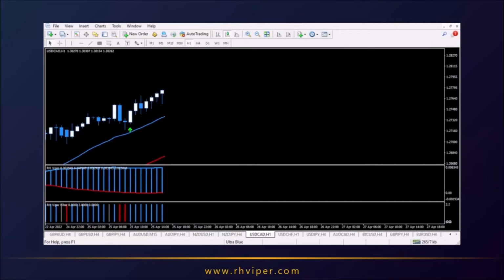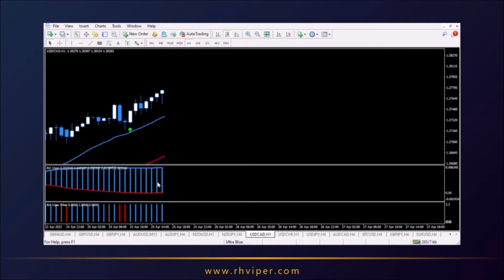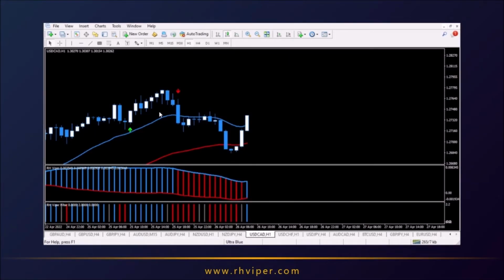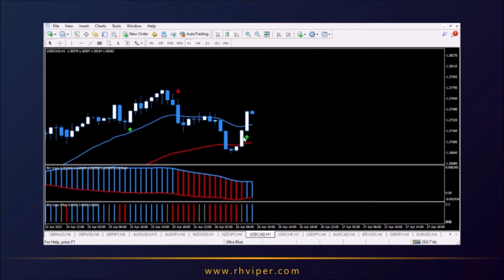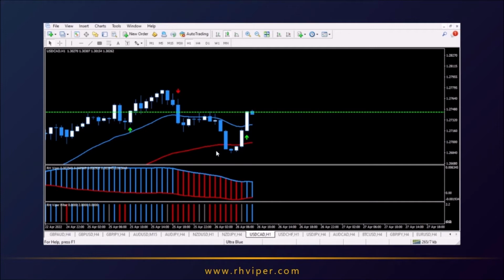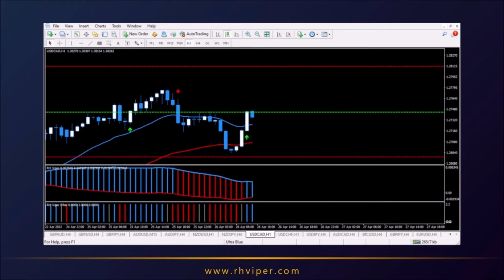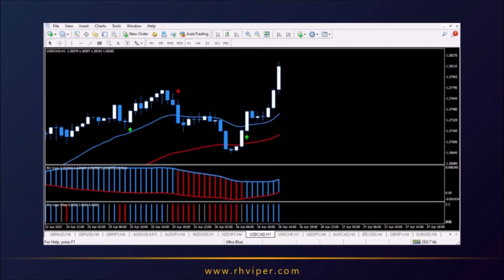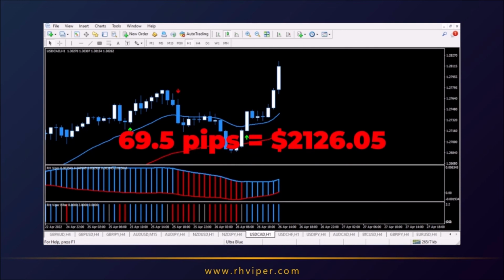USD CAD Trading Buy RHViper Demo - RH Viper System By Russ Horn Demo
You will get a double confirmation on every trade, so that you know you are entering a trade that has a rock-solid chance of making you some good money. But it gets even better. Because it won't find you just 1 winning trade.

It will find multiple opportunities within the trend, giving you winning trade after winning trade as fast as you can pull the trigger. More on that in a minute.

First, there is something else about this system that I think you are going to love. It uses another indicator called the Viper Filter. Which is actually 2 custom indicators in 1.

It dives deep into the signals to look for anything that could prevent a trade from being a winner, giving you yet another way to be certain that this is a trade you want to make. And it also does something else that's interesting.